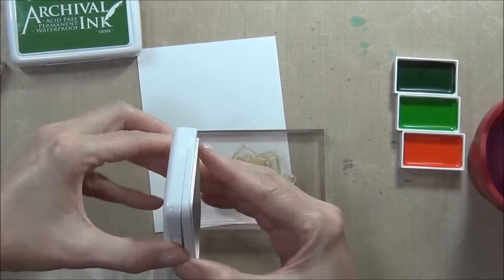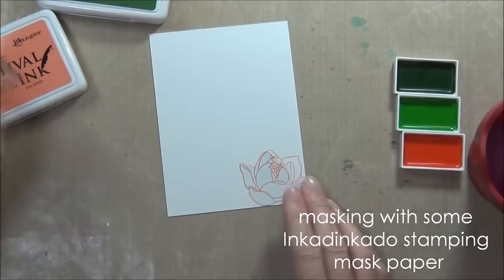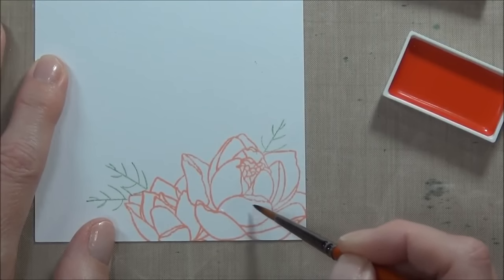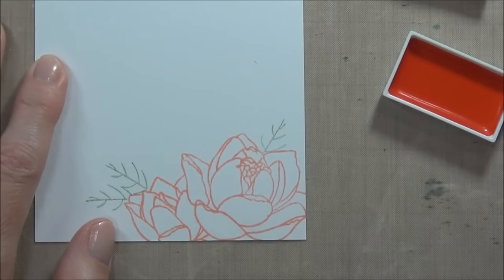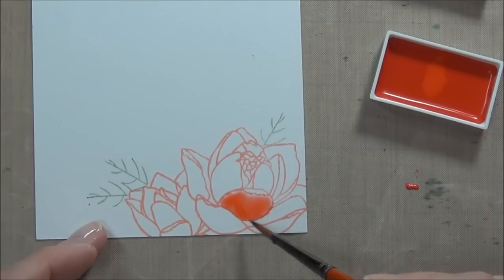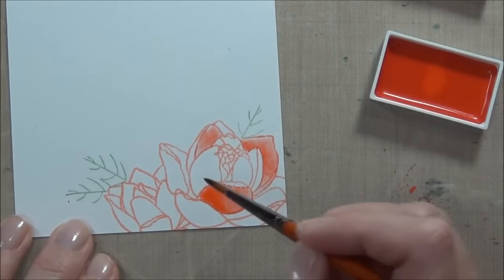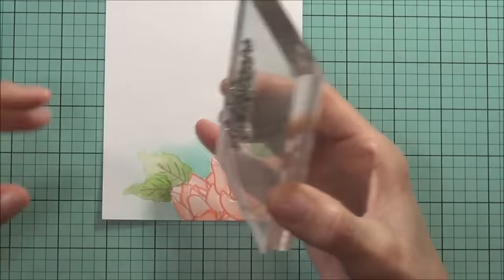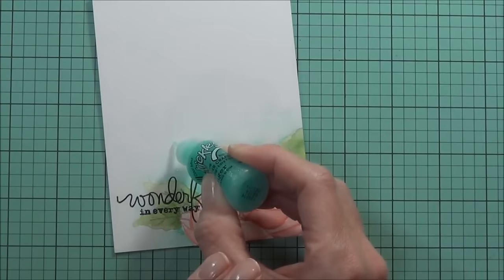CAS Watercolour Flowers at Scrapbook Boutique!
Hiya, I've been playing with my Kuretake Gansai Tambi watercolours and these are just so smooth and creamy, Love!
For more information you can visit me at my blog or link through the supply list below.

Happy Papercrafting!
Therese